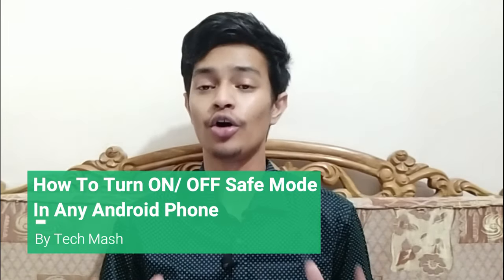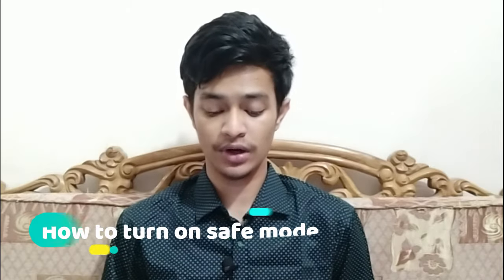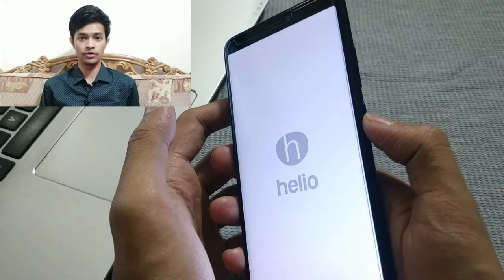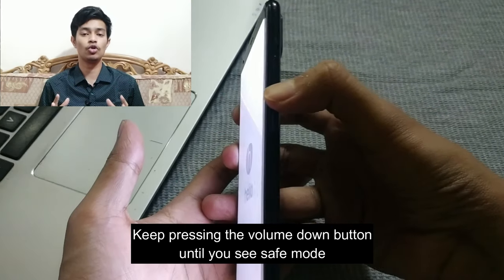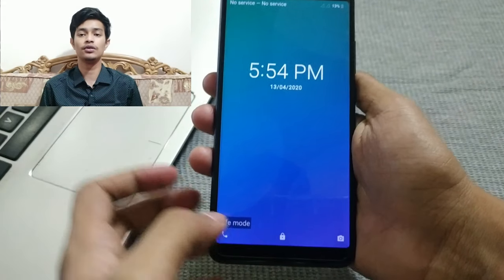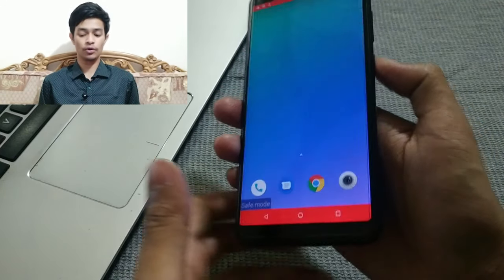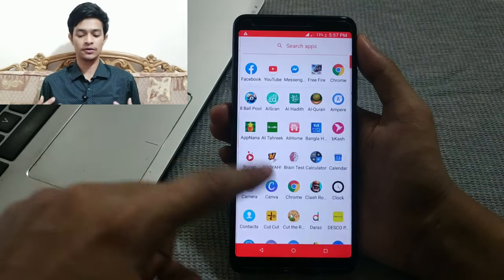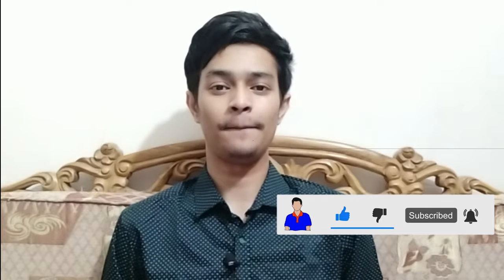How to Turn ON/OFF Safe Mode on Any Android Phone? What is Safe Mode? How to Use Safe Mode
turn on / turn off safe mode on any android mobile device ? Why did my phone boot up in safe mode ? in this video i will show you how you can activate and deactivate safe mode on any android device samsung , motorola,micromax,lg, etc. You can disable and enable on any android mobile phones easily.

►UGREEN 65W USB C Charger
►Anker USB C to USB C Cable
►UGREEN USB C to 3.5mm Audio Adapter
►JBL Vibe Beam True Wireless Headphones
►TP-Link AX1800 WiFi 6 Router
► SAMSUNG 34" ViewFinity S50GC Series Ultra-WQHD Monitor
► Skytech Gaming Nebula Gaming PC Desktop
► Lenovo V15 Laptop
► SAMSUNG SSD T7 Portable External Solid State Drive 1TB
► havit HV-F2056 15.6"-17" Laptop Cooler Cooling Pad
► Razer BlackShark V2 X Gaming Headset

This video will contain the following topics:

What is safe mode in android?
How can you use safe mode?
How to turn on safe mode?
How to turn off safe mode?

safe mode is a feature that temporarily blocks third-party apps from running on your device. Using safe mode is the best way to diagnose issues — if you notice significant speed improvements while your device is in safe mode, you can assume one of your apps is the culprit.

Whether you have a Samsung, Xiaomi, Oneplus or any other Android smartphone or tablet, then the process for turning on safe mode with the keys is as follows:

1. Press and hold the Power button and select Power off to turn your device off.
2. Press and hold the Power button, until you see the animated manufacturer logo appear.
3. Release the Power button, and press and hold the Volume down button.
Keep holding it until your device boots up.
4. You can let go when you see the words “Safe mode” in the bottom-left corner.

This method works for most Android phones and tablets.

What to do in safe mode

You can uninstall problematic apps and use your phone’s core functions while in Safe mode. If you find your issue is gone in Safe mode, then you can either uninstall apps one by one and test in normal mode again to try and identify the problem app, or you can factory reset your device and selectively install apps and games, making sure to watch out for a recurrence of any problem after each install.

How to turn off safe mode in Android

1. Press and hold the Power button.
2. Tap the Restart option.
3. That’s it. A simple restart of your Android device will turn off safe mode.